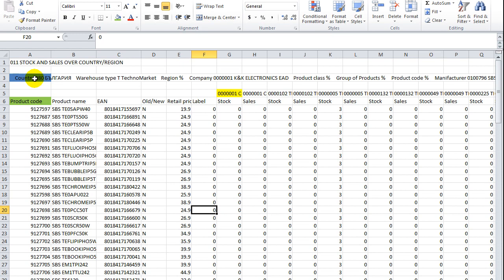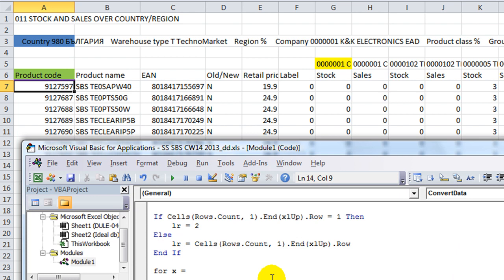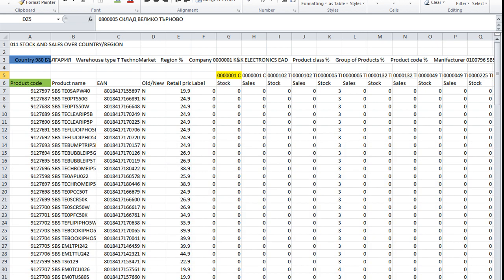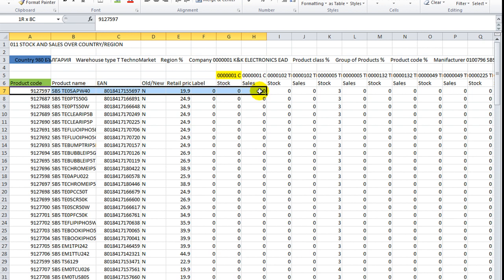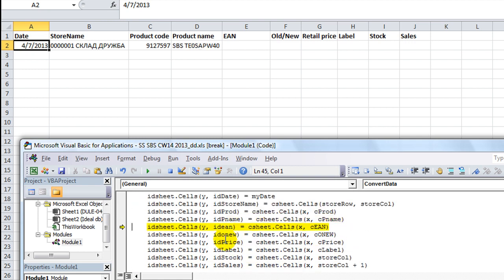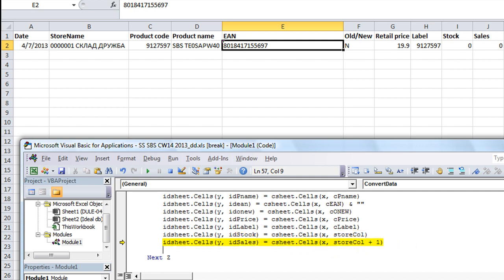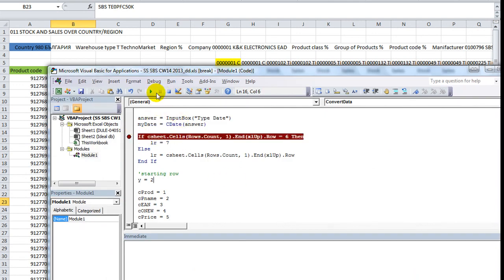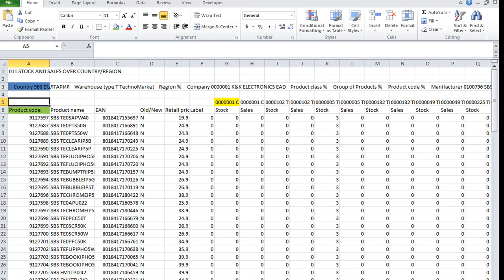Excel VBA Tips n Tricks #15 Converting Jumbled Data to WORKABLE Data for Reporting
We're taking a typical set of data with multiple columns and setting them into a database format that has a record for each piece of data. This way a pivot table can understand our data to total things correctly.